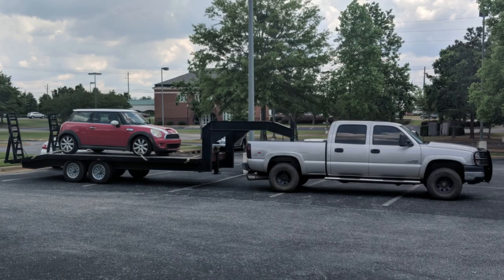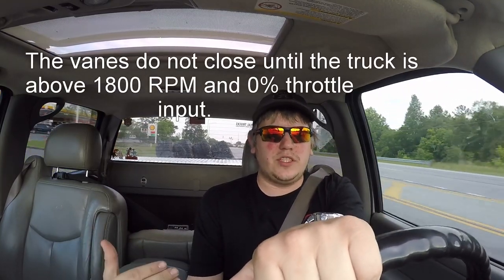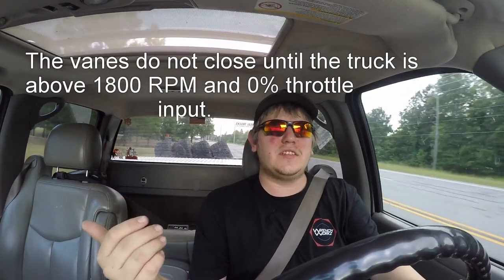What You NEED if You Tow with Your Duramax!!!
I put this video together to showcase the Exhaust Brake feature in the tuning for my truck. The tunes came from duramaxtuner.com and they are the Jack series of transmission safe tunes for a stock LBZ Duramax. The exhaust brake works anytime the truck is at 1800 RPMs and has 0% throttle input. It worked flawlessly and makes slowing down any kind of weight a breeze. Definitely worth the money to buy tunes. More to come!!!